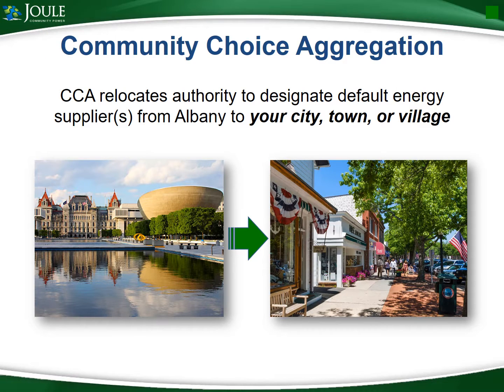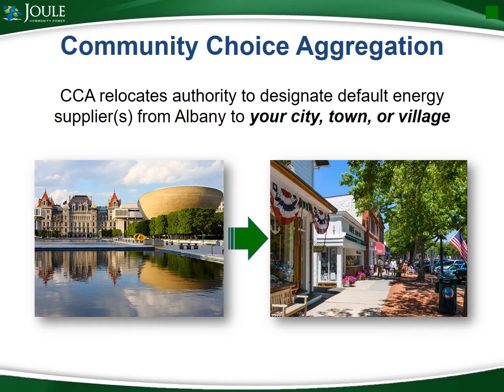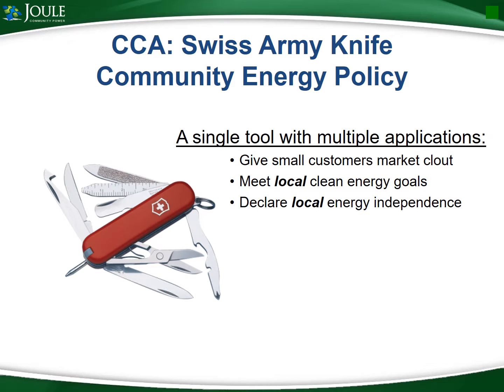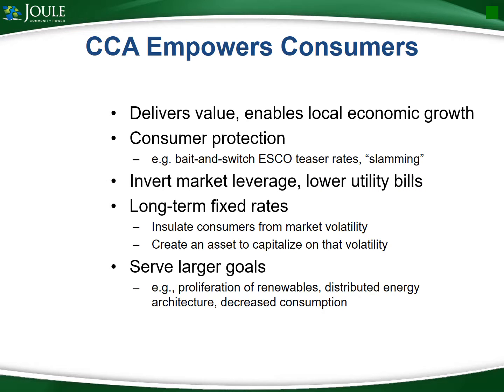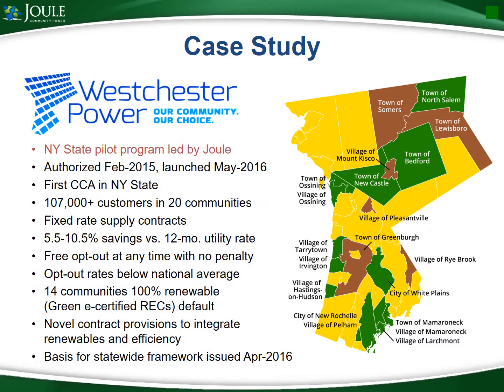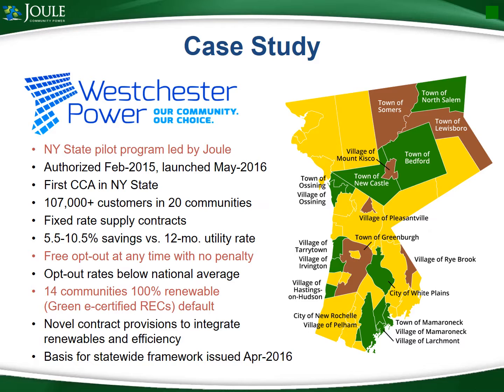Community Choice Aggregation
Learn how to enable all your local energy goals with one policy

(9-16.v26)